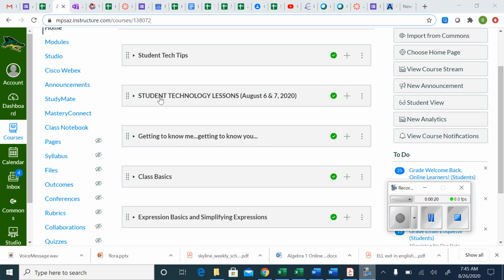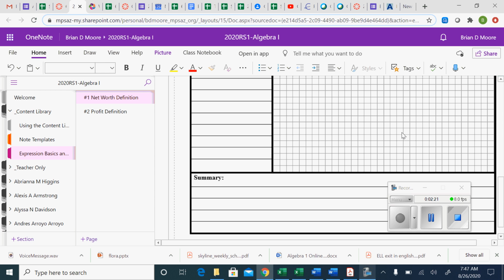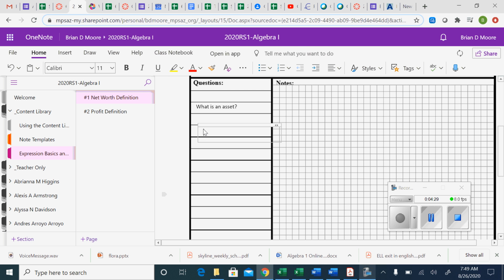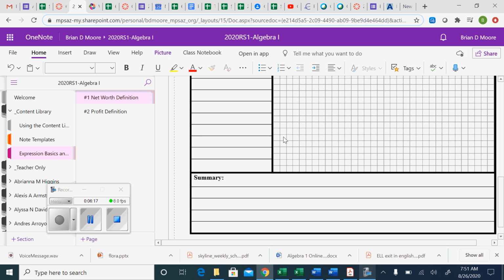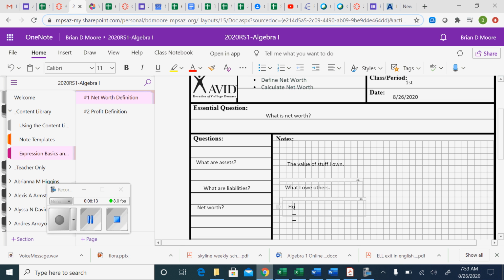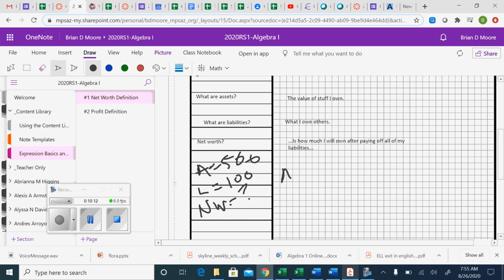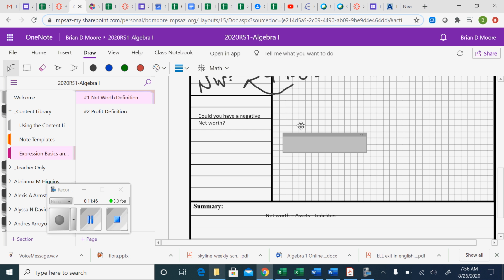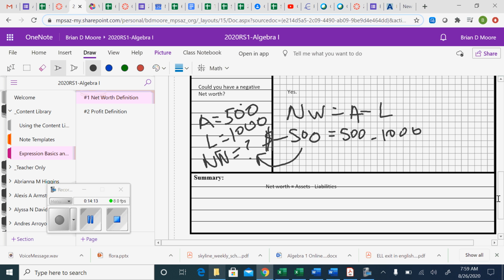Taking Notes In OneNote